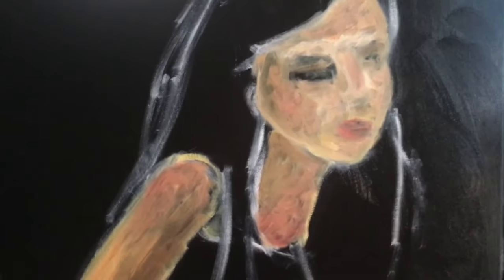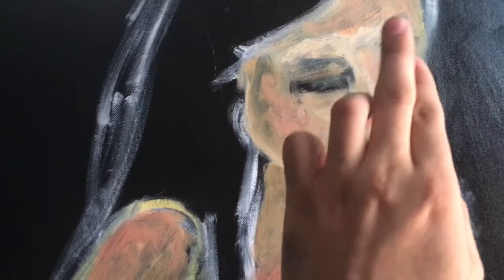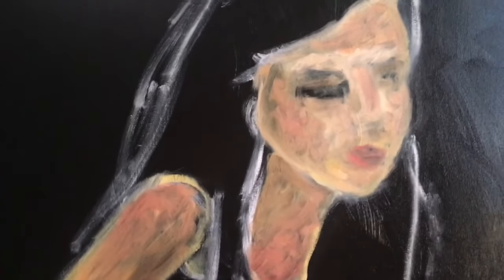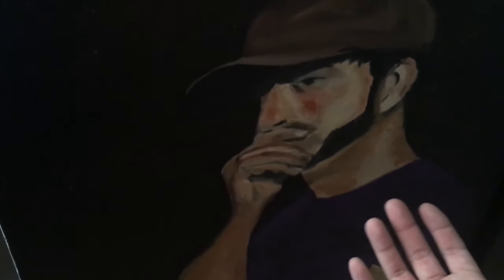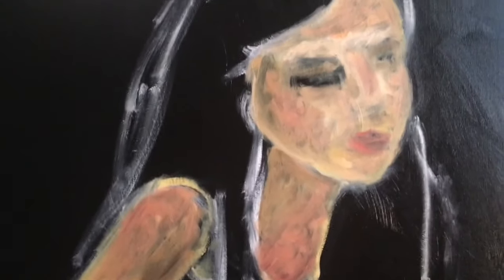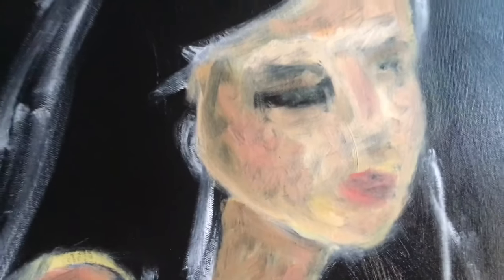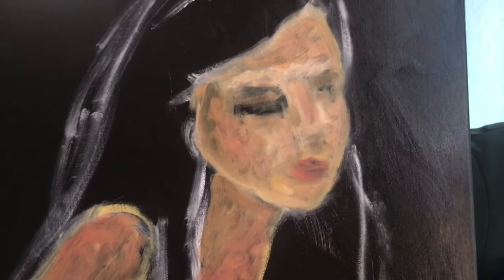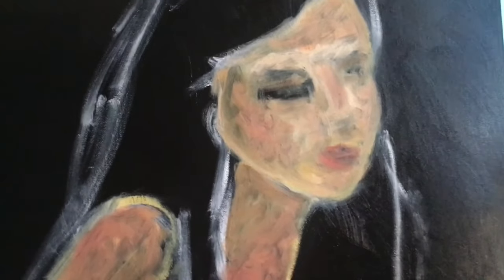Painting update: First layer - Mornings w/ Minyard - 07/15/19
My paintings are epic